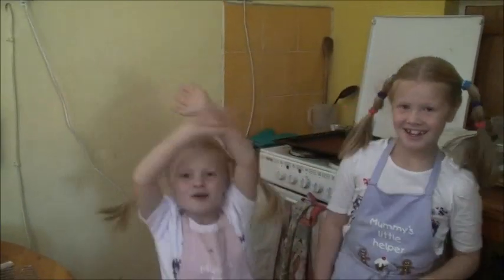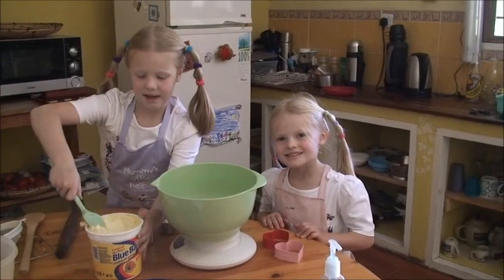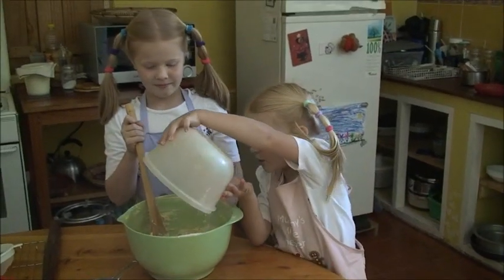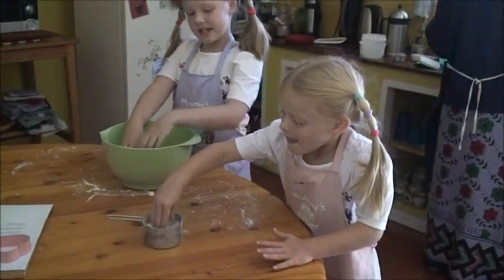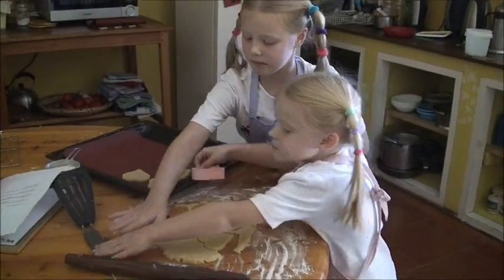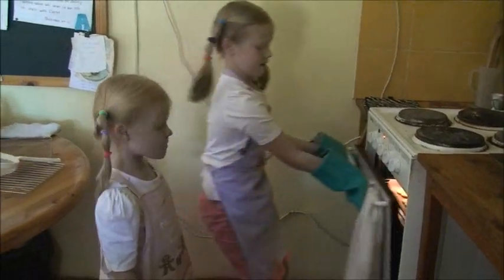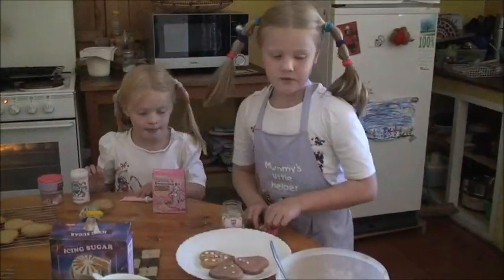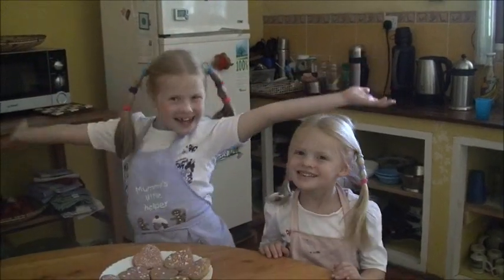Karibu Kupika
A Cooking Show by Amisadai and Louisa teaching how to make Shortbread Biscuits